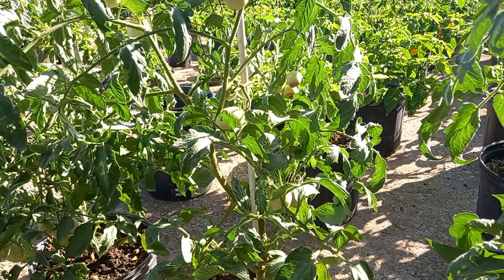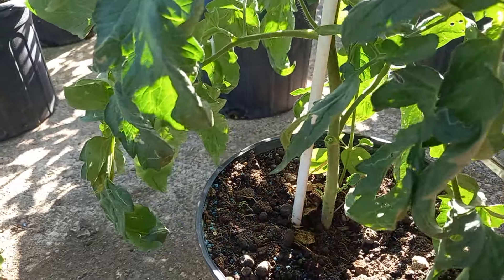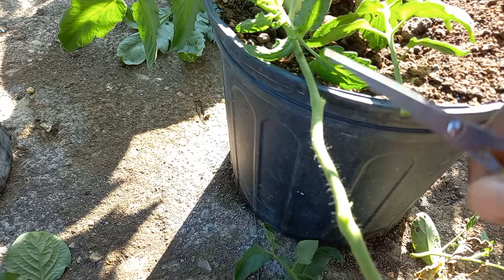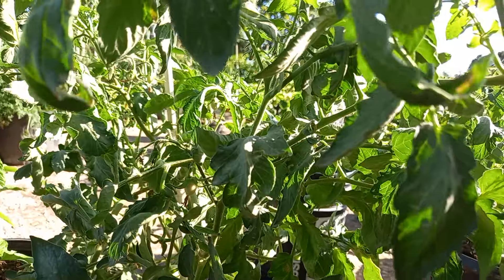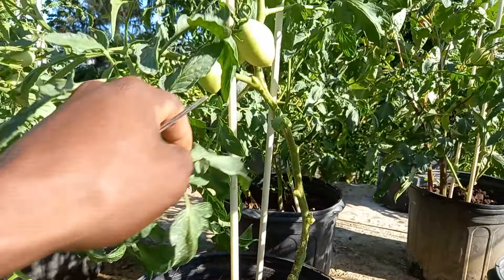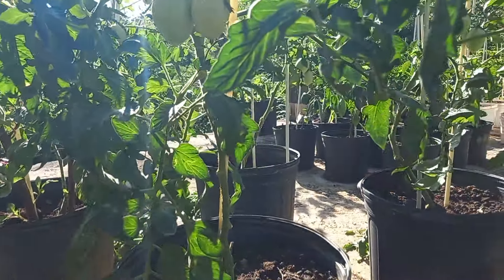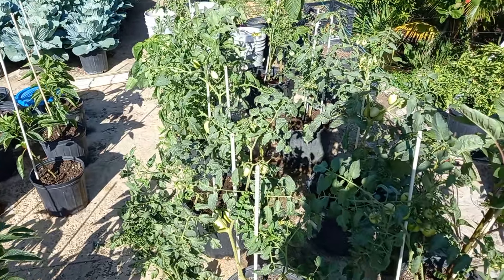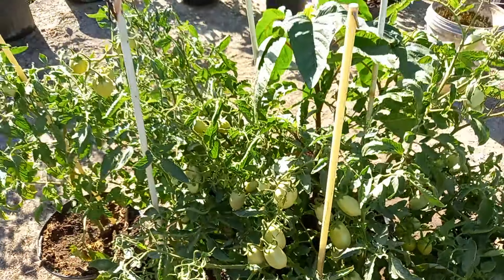How To Prune Tomato + Plants For Bigger + Harvest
me want to thank you all for your continuous support.this is only the beginning! me love you all!